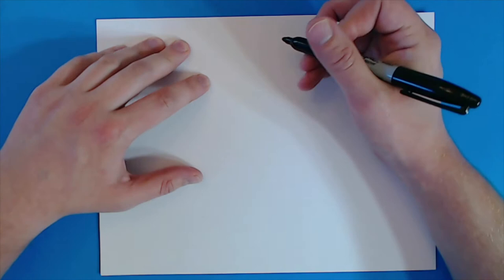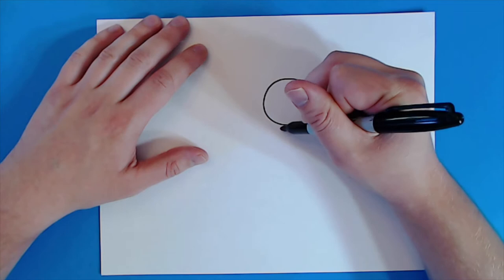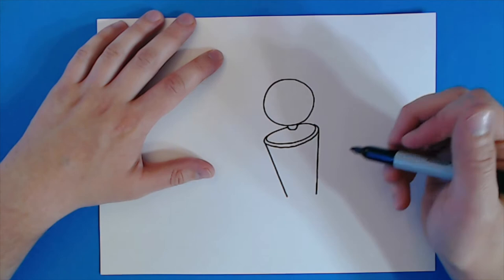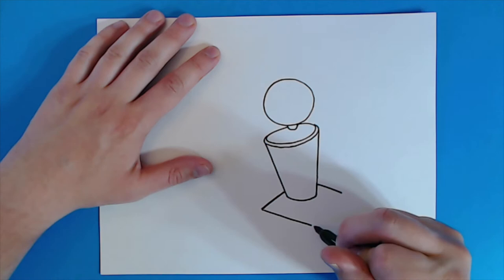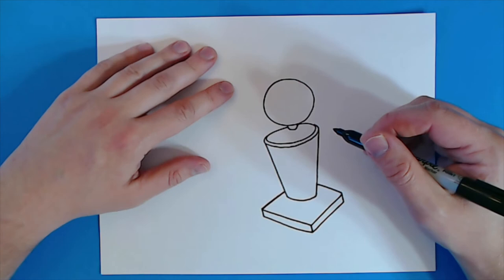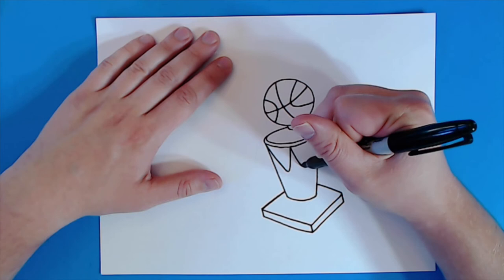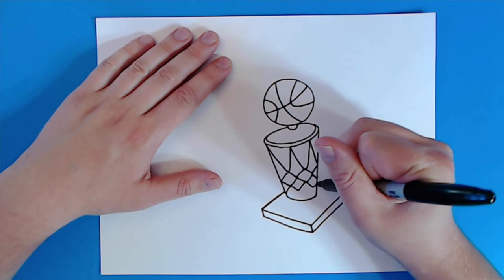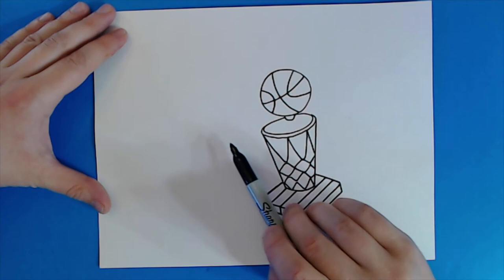How to draw the Larry O'Brien NBA Finals Trophy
Step by step video on how to draw the Larry O'Brien NBA Finals Trophy